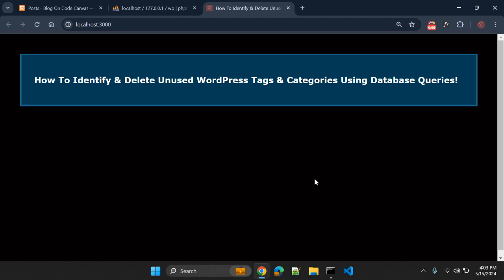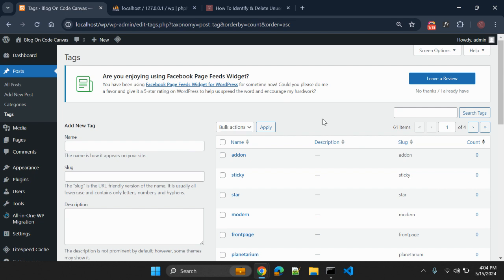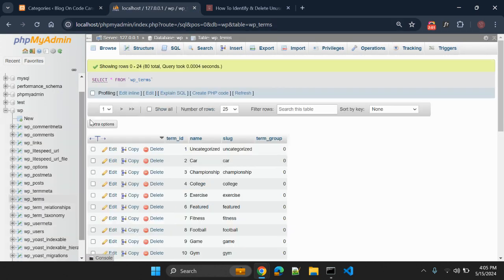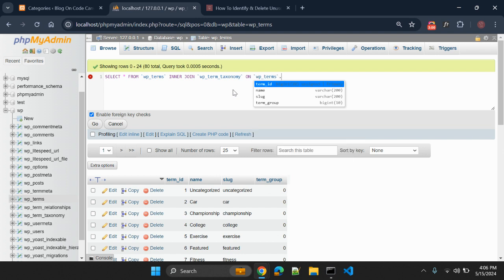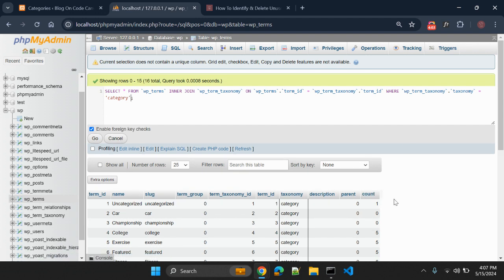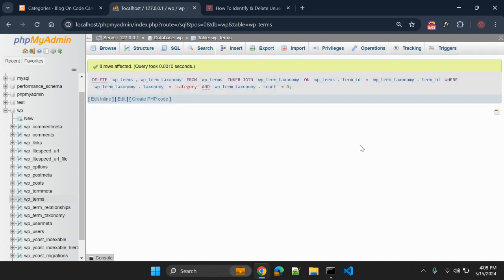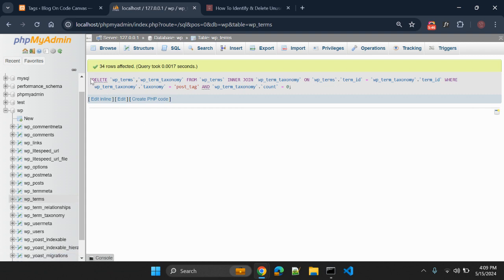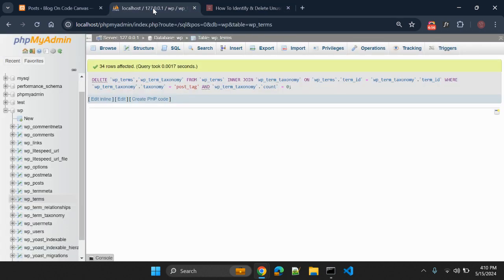How To Identify & Delete Unused WordPress Tags & Categories Using Database Queries!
In this video, you will learn how to Identify & Delete Unused WordPress Tags & Categories using Database Queries!